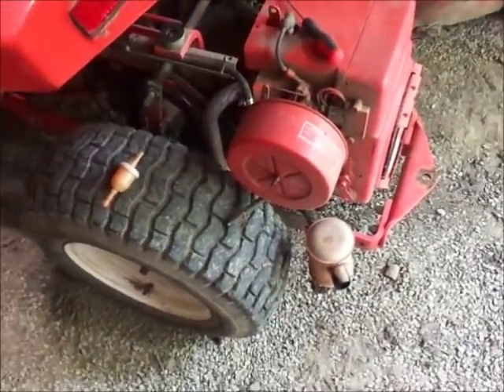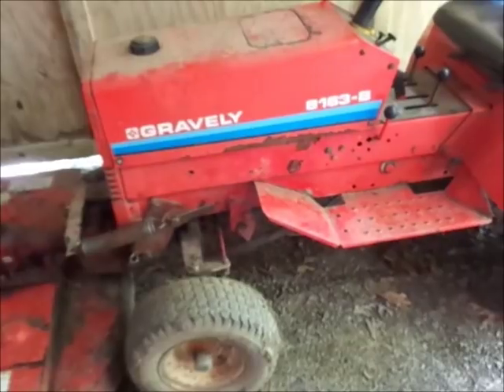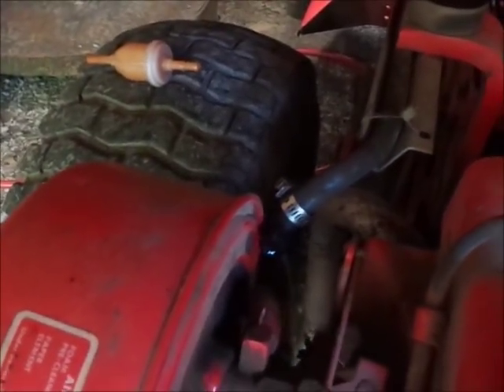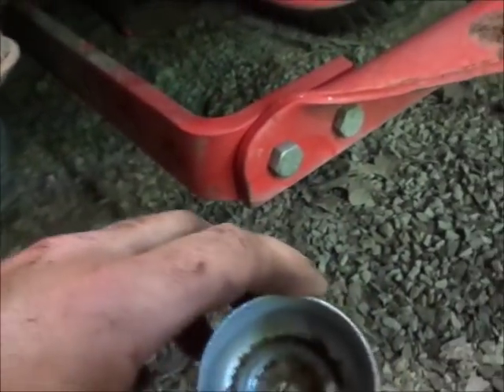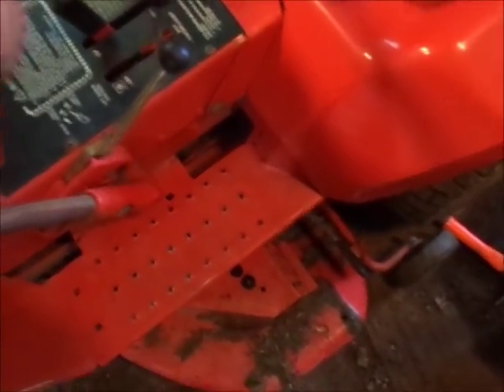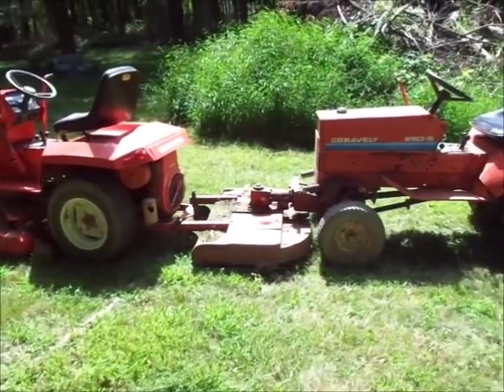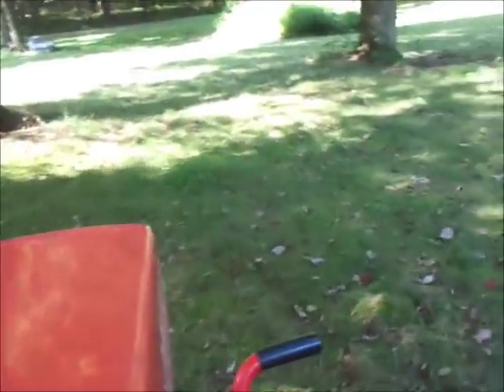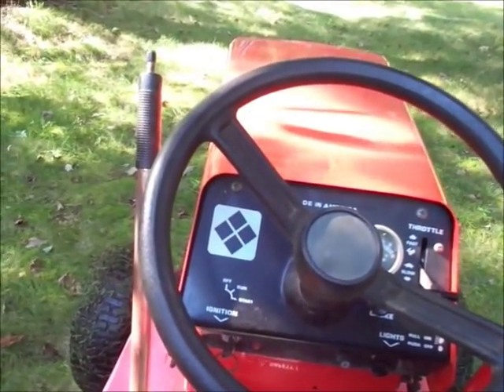1987 12G Gravely repairs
1987 12G Gravely repairs after the fair week